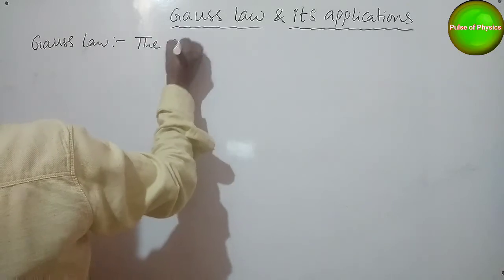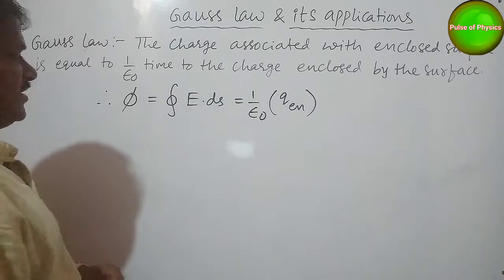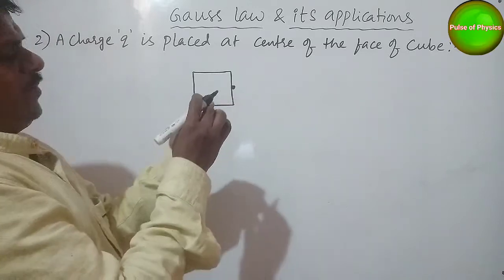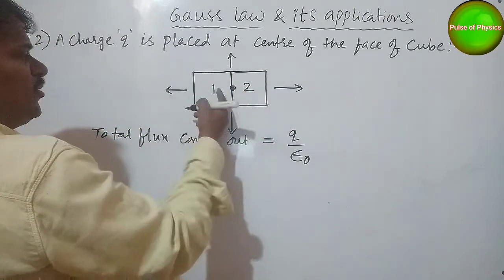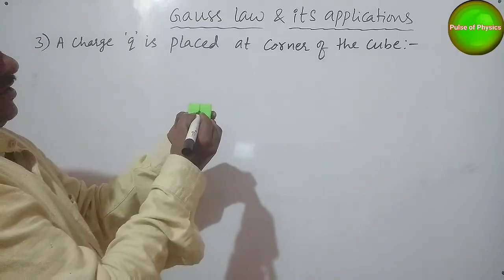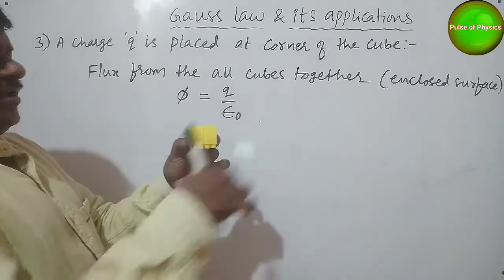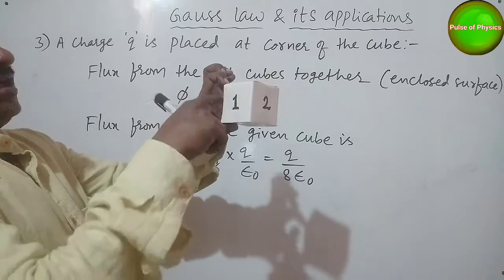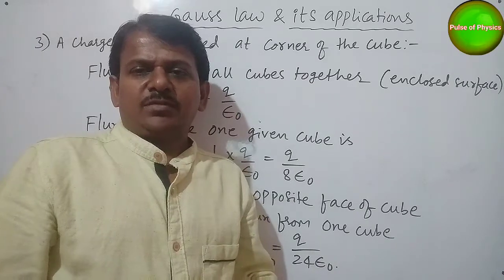Physics EAMCET Applications of Gauss law Electrostatics || Pulse of physics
This video is useful for eamcet students | eamcet kinematics2D | eamcet physics new | eamcet 2020 | eamcet physics | eamcet | kinematics2D | motion in a plane | eamcet motion in a plane |
| eamcet concepts | eamcet physics 2020 | eamcet kinematics | pulse of physics |